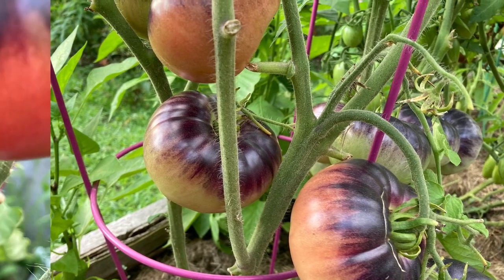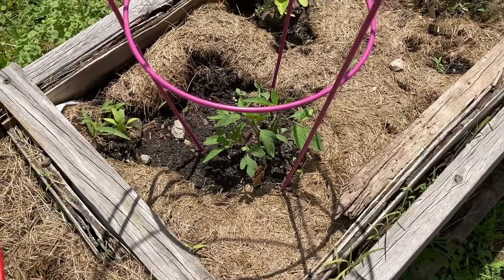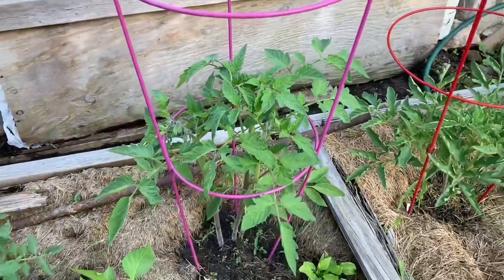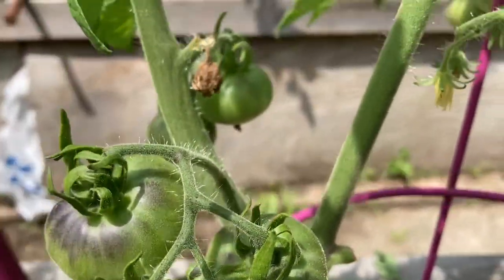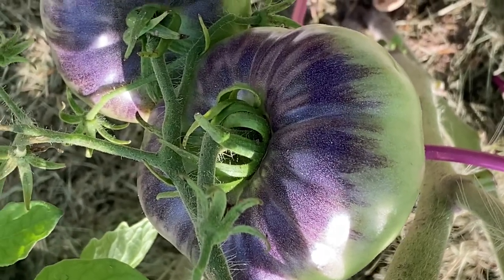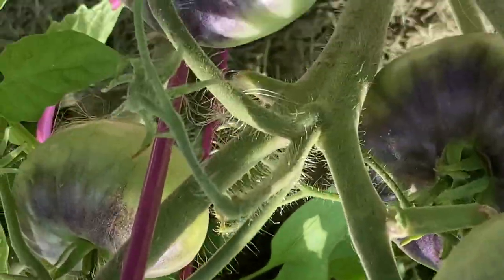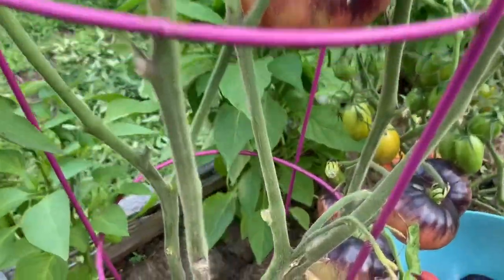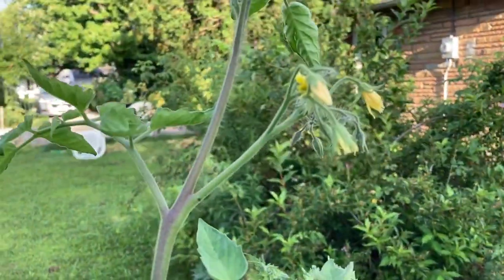Blue beauty tomato seed to harvest. Pruning, tasting, reviewing & growing tomatoes.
Blue beauty tomato seed to harvest. Pruning, tasting, reviewing & growing tomatoes. tomatogarden garden In my small space garden located in zone 5 in U.S. I share lots of experiences and seed variety deep dives in my non traditional garden. From in ground seed starting, container gardening, hügelkultur gardening methods, skinny driveway gardening, raised garden beds. And of course everyone's favorite vertical gardening and trellised gardening.